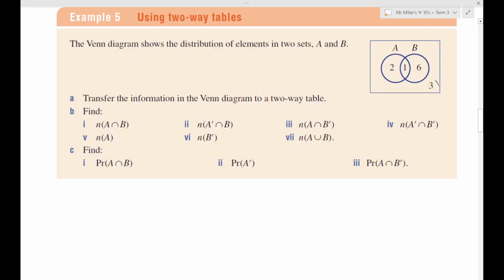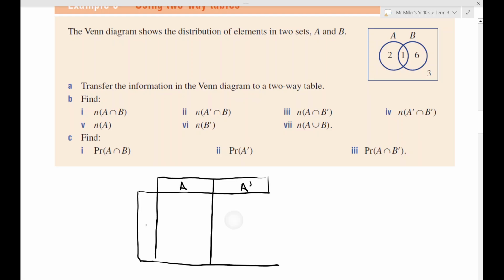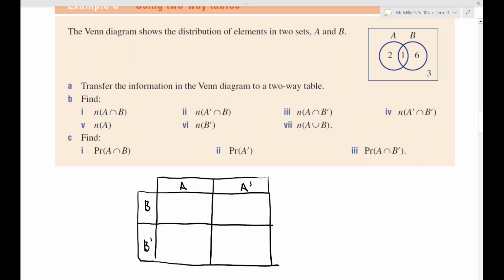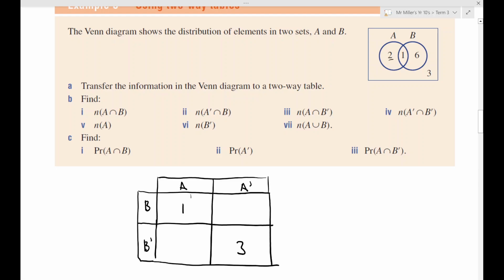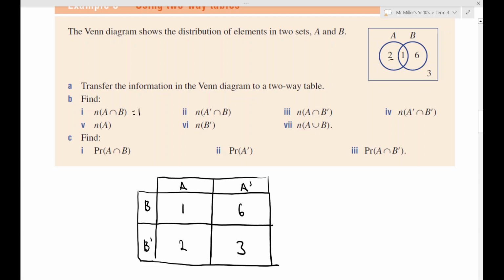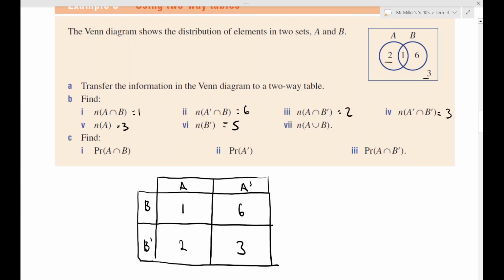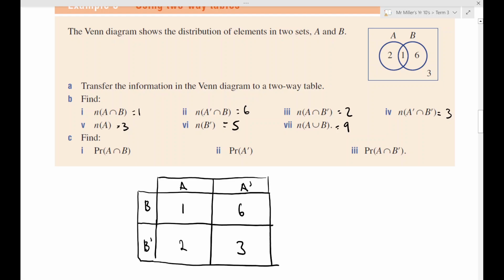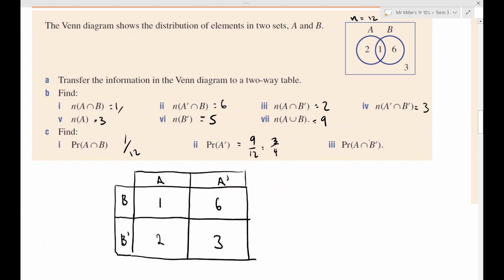Two-Way Table and Venn Diagram Example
Example 3 from 8B - Unions and Intersects